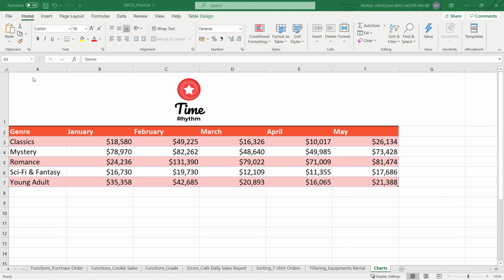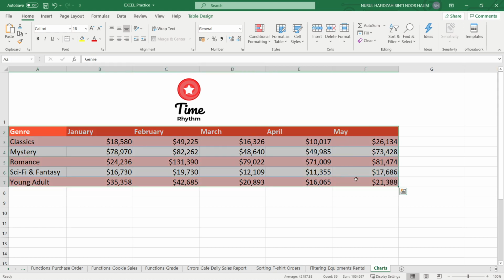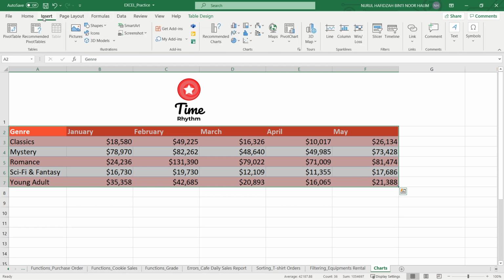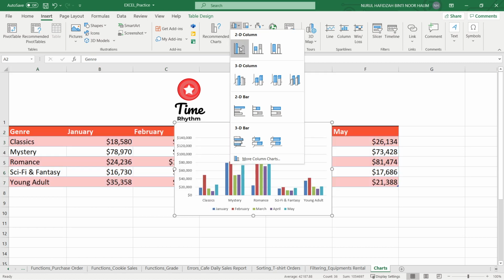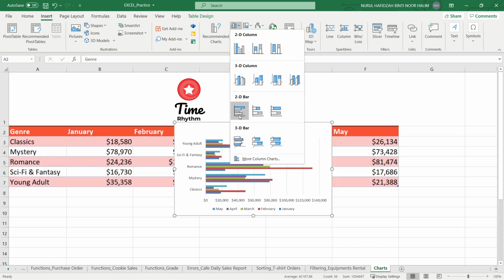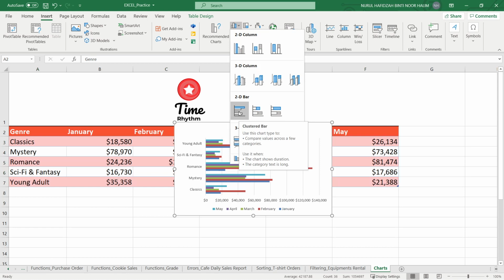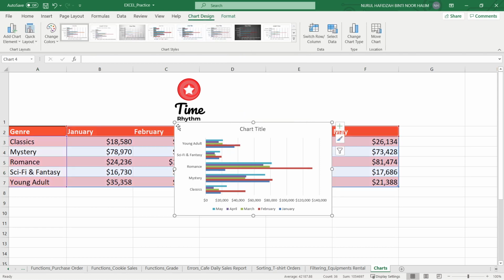Excel Charts Part5